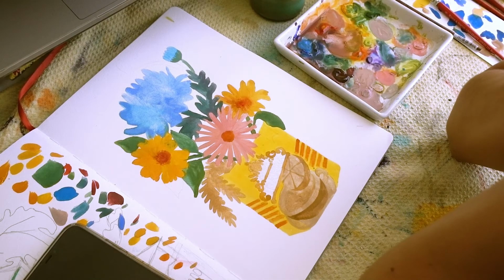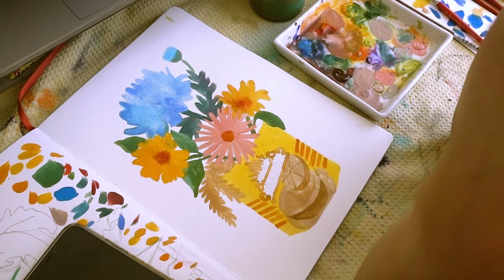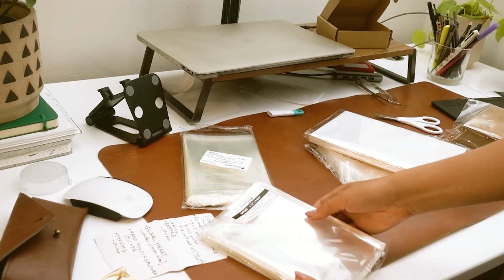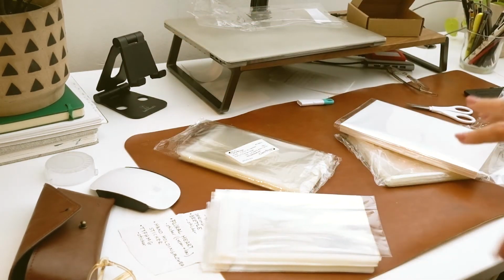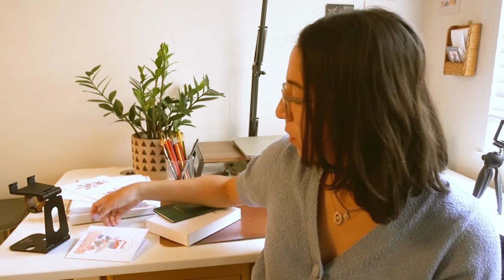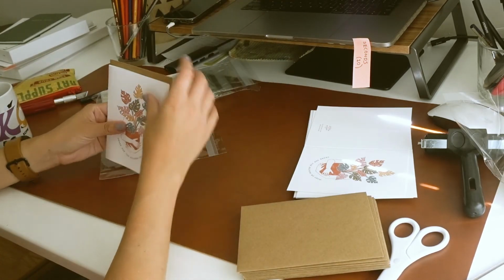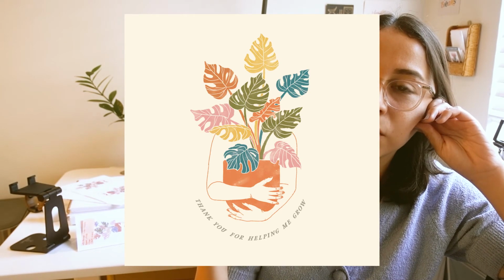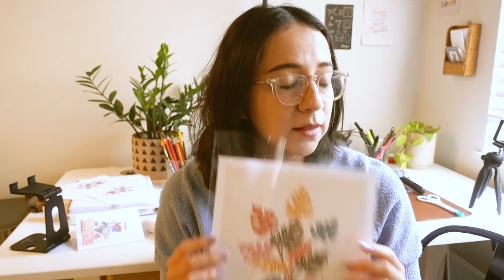studio vlog no.5 | tattoo commissions, struggles of a shop update, and designing a postcard pack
Hey hey! Getting kinda used to these studio vlogs now. Worked on getting new products done for another shop update, I draw lots of flowers. Get a little more chatty in this one and talk about my frustrations about printing from home 😅

The Millennial Club - love is so hard!
Bumfuzzle - Jobi
Melo Hello - Sarah, the Illstrumentalist
Purple Clouds - Sarah, the Illstrumentalist